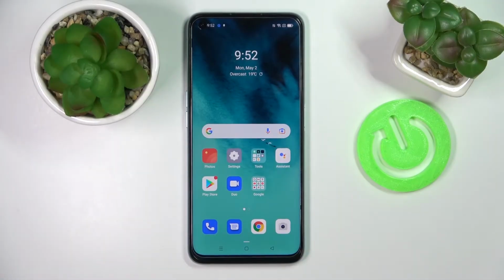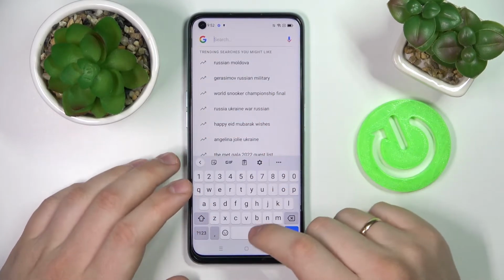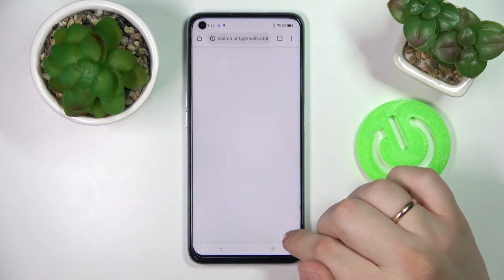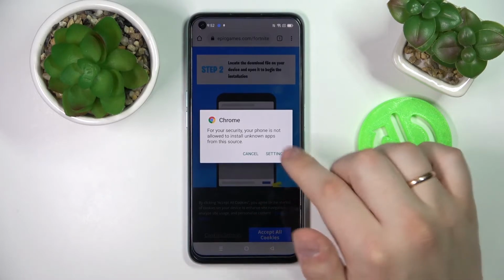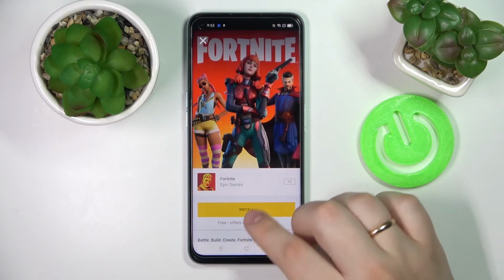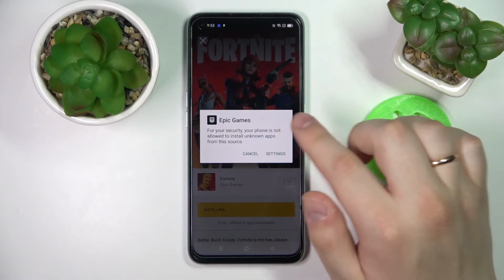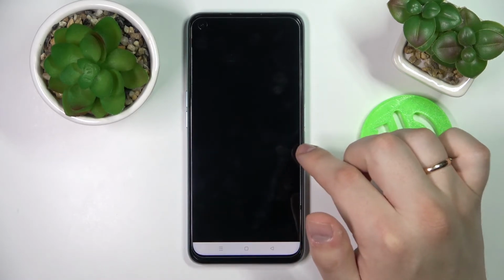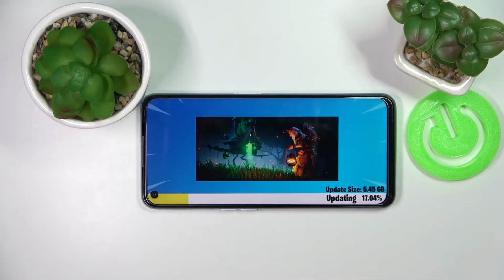How to Install Fortnite on OPPO A96 / Download and install Fortnite on OPPO A96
In this video we will show you how to Download Fortnite for OPPO A96 Smartphones, because as you probably know, the game is no longer in the Play Store, it was removed by Google after the introduction of Epic Games direct payments.

How to Install Fortnite? How to Download Fortnite? How to Download Fortnite on OPPO A96 Phone? How to Install Fortnite in OPPO A96 Smartphone? How to Get Fortnite? How to Install Fortnite on OPPO A96 Phone? How can I Download Fortnite?